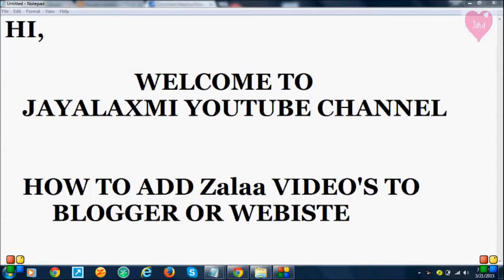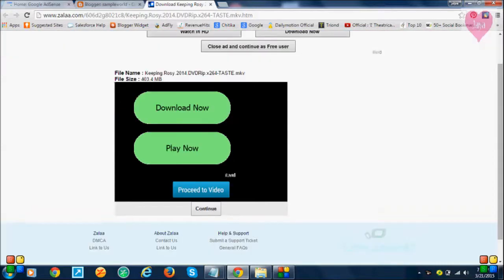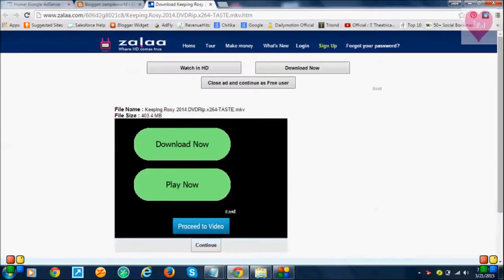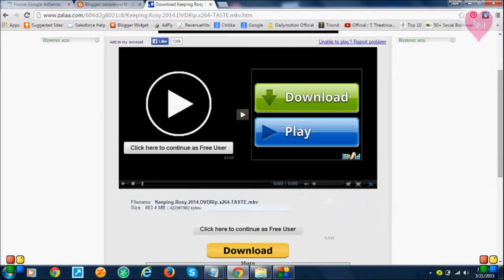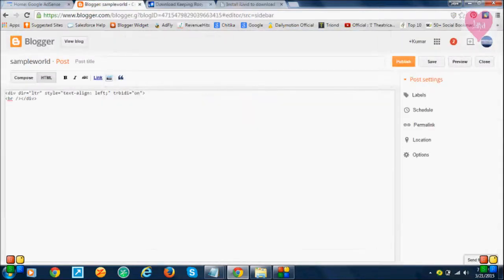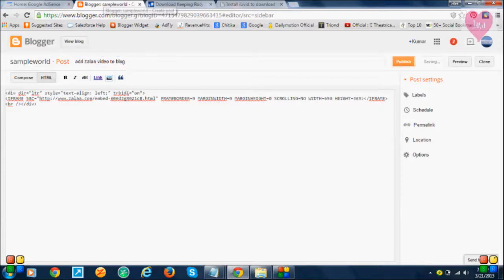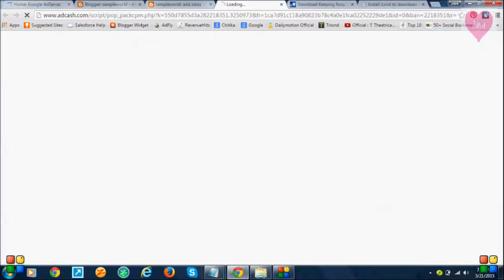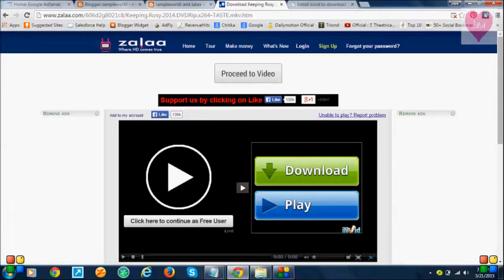How to Add Zalaa.com Video File to Blogger and Website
Hi Friends,

Let me Show you how to add Zalaa.com  video files to blogger and website.